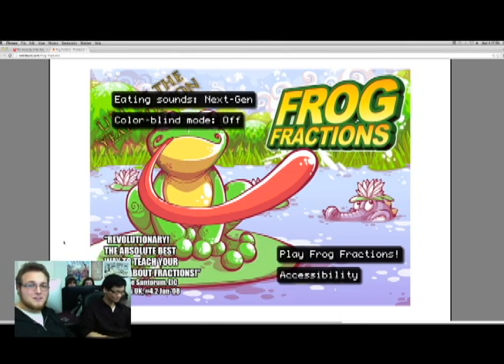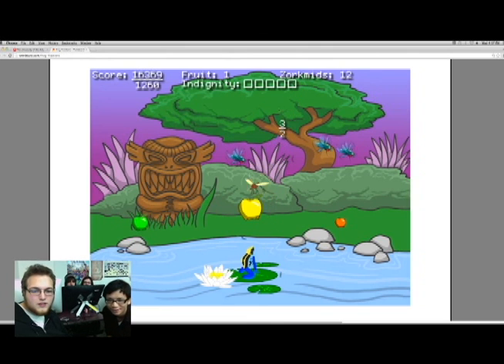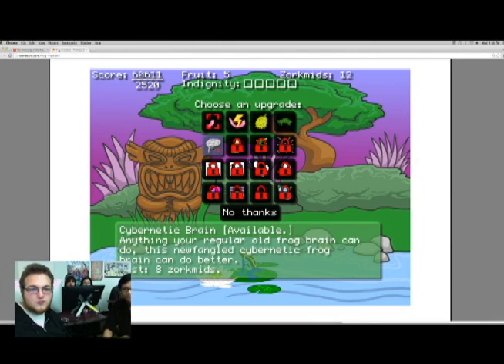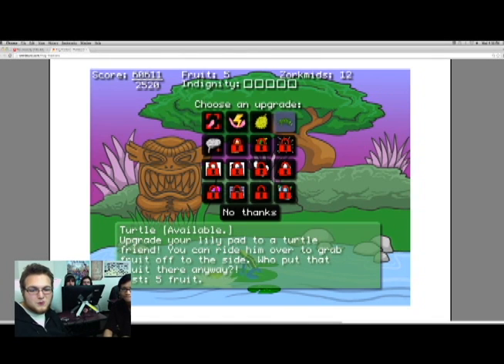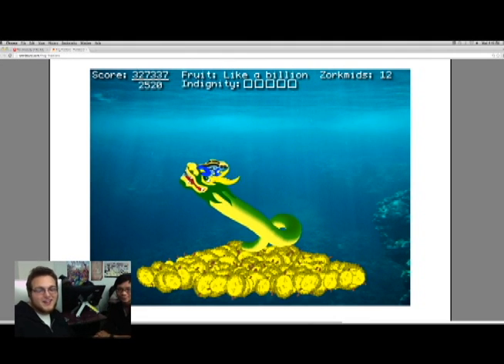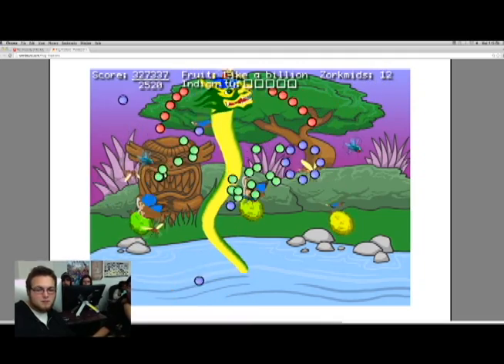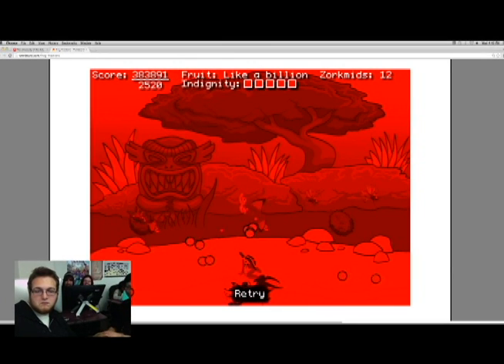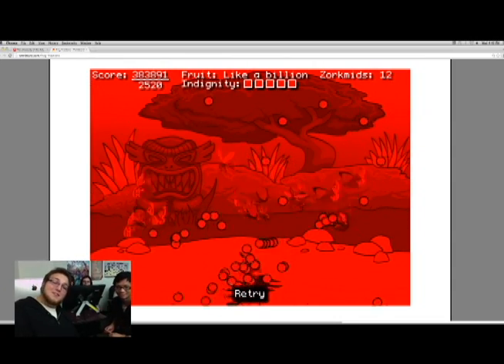PGBG : Poor Gamers Bad Games : FROG FRACTIONS!!!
WHADDUP!!! GOT SOME MATH TO DO!